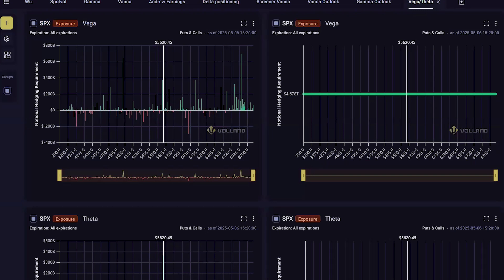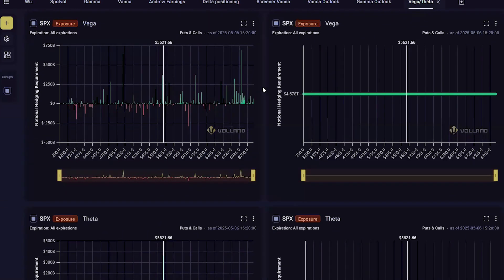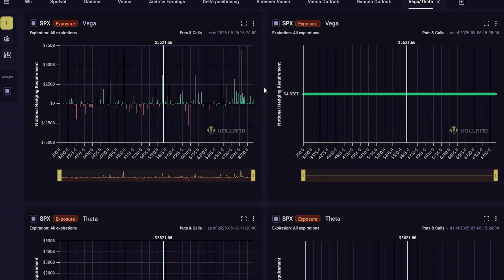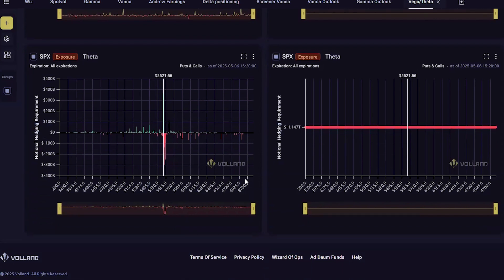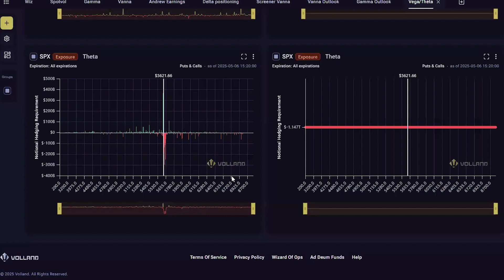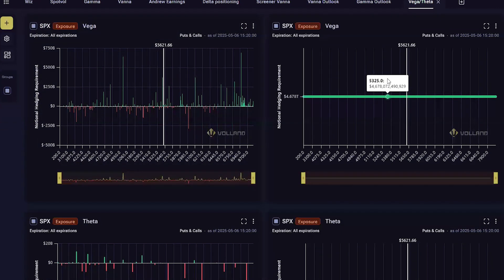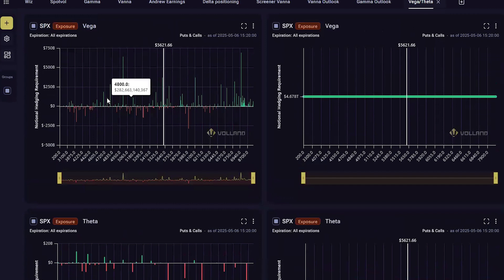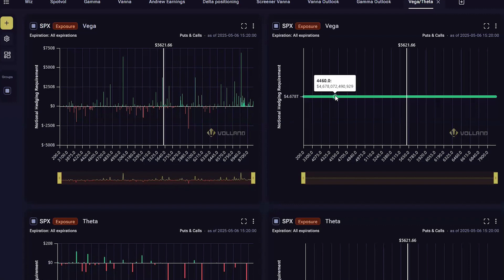Options Vega and Theta - Actionable Data with Volland Custom Workspaces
Access REAL vega and theta with Volland! Peek inside the vega and theta Volland workspace by Wizard of Ops.

Discover:
00:13 - What is vega?
00:49 - What is theta?
01:11 - Variance risk premium and volatility event
01:33 - Volland exposure and cumulative charts
01:43 - White paper commentary regarding vega and spot vol correlation
02:00 - Customer positioning commentary
02:22 - What matters to dealers

"Better Than GEX!"
This dashboard is the real deal - what GEX always dreamed of becoming.

🎓 READ OUR WHITE PAPER
We used standard scientific methods to test the significance of Volland’s proprietary data.

🖥️ About VOLLAND
Volland by Wizard of Ops sets the industry standard for option market maker positioning data. Since the goal of option dealers is to make spreads on option orders, their goal is to minimize the risk of their position. Volland shows where their aggregate position is most vulnerable, which allows you to anticipate market moves by identifying when dealers must buy or sell and where. By using Volland, you can gauge customer sentiment.

Volland subscribers enjoy custom design of their own workspaces to display the tickers, greeks, tools, and timeframes (including historical and 0DTE) that are of most value to their trading ventures. Subscribers can create an unlimited amount of workspaces to suit their needs.

The contents of this video should be considered as commentary and education and should not be construed as financial or investment advice.
Content posted on social media is bound by the Ad Deum Funds social media policy Volland® is a registered trademark of Ad Deum Funds.